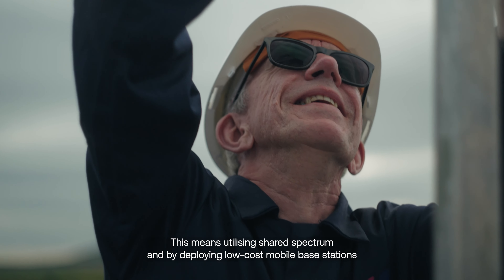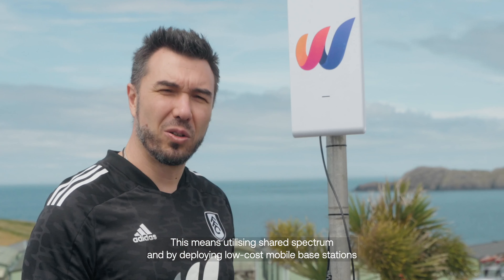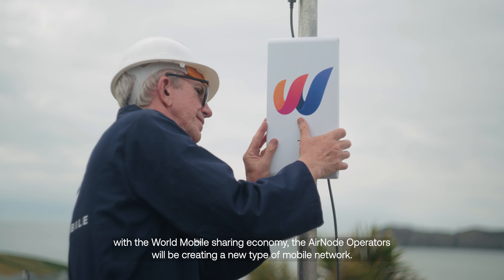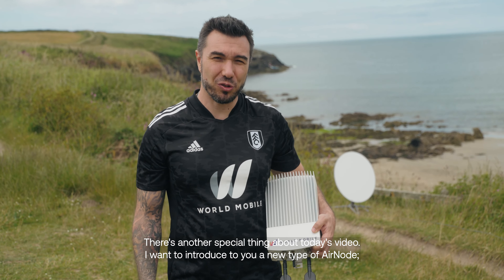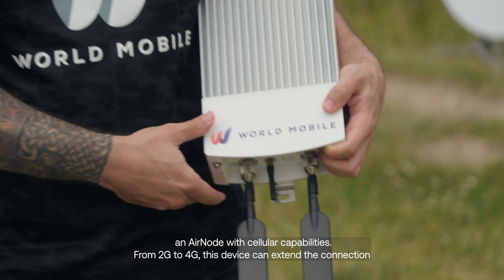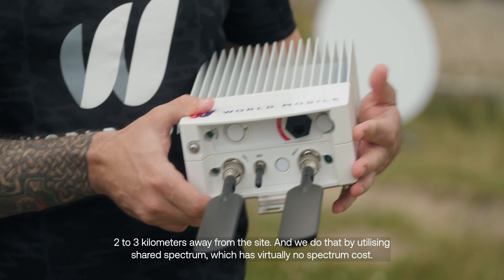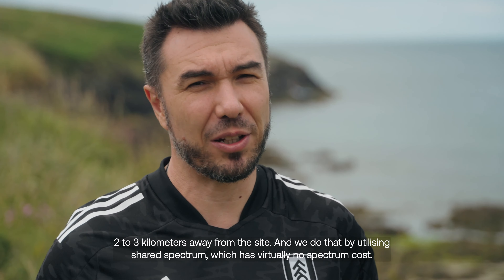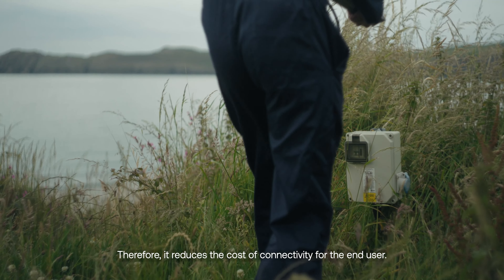Backhaul Network Testing with World Mobile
One of our pilot tests of a feasible backhaul option for internet connectivity is being conducted in Wales, UK, and World Mobile's CTO, Antonio Hernández, is taking us there to see it in action. Discover the possibilities of Low Earth Orbit Satellites (LEOS) matched with World Mobile AirNodes.

Spoiler: We also unveil a new AirNode capable of cellular connectivity ranging from 2G to 4G.

About World Mobile

World Mobile is on a mission to connect everyone, everywhere. With nearly four billion people left offline, digital exclusion is a significant problem. Unlike traditional mobile networks, World Mobile is run by the people for the people, so anyone can connect their community to the Internet and share the rewards.